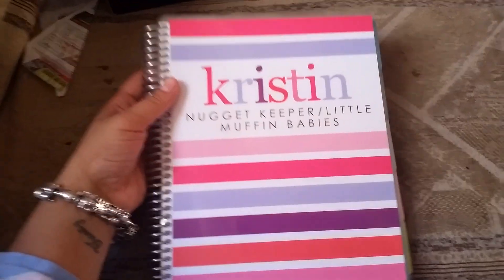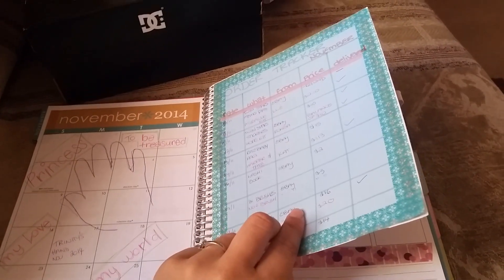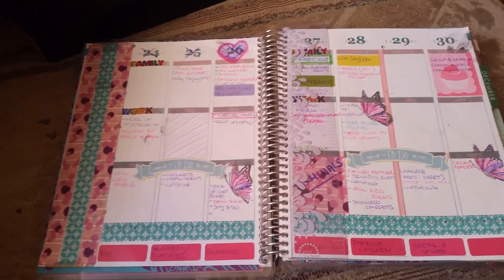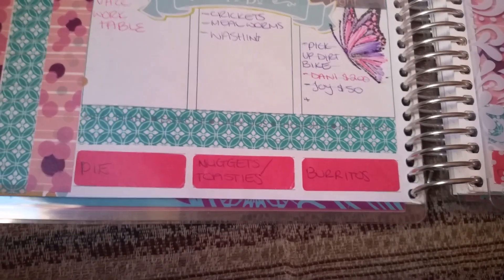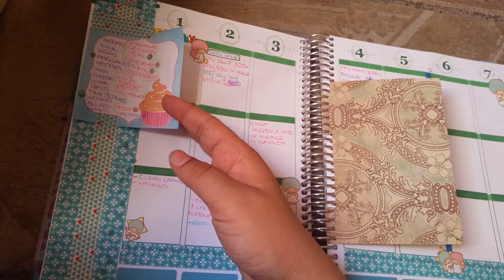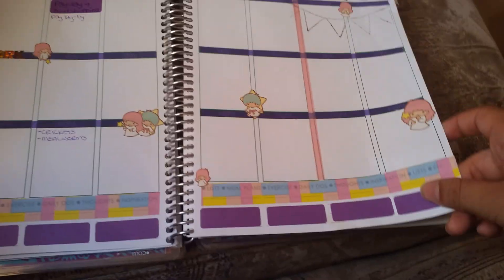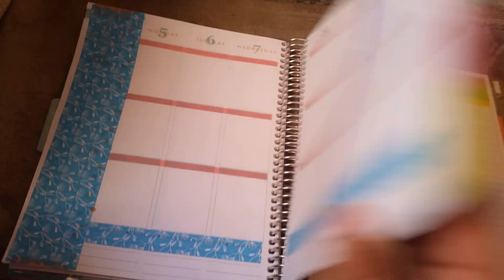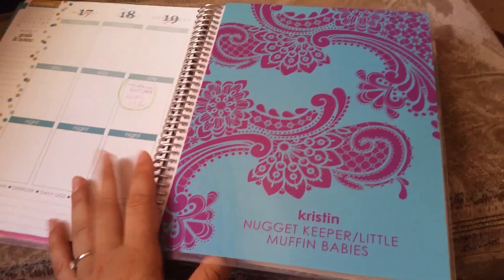Erin condren life planner my first week & issues!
want your own erin condren life planner? use this link to get $10 off